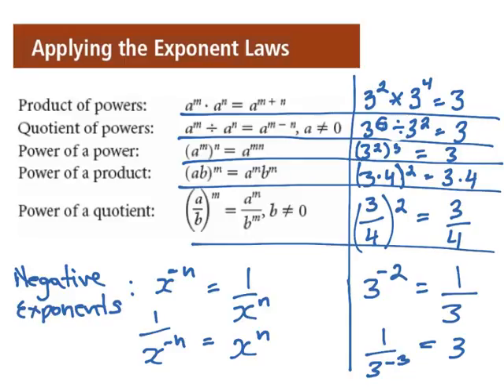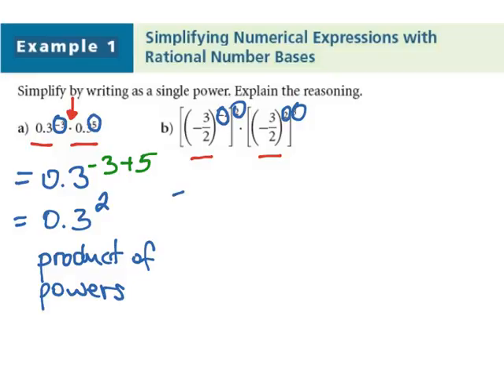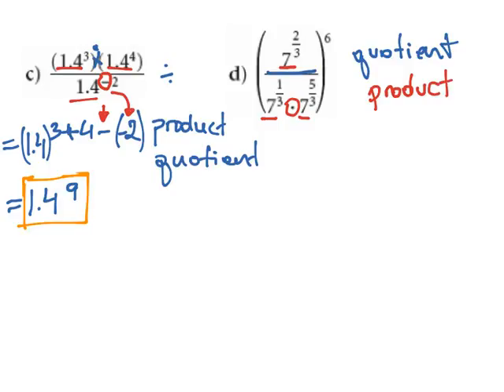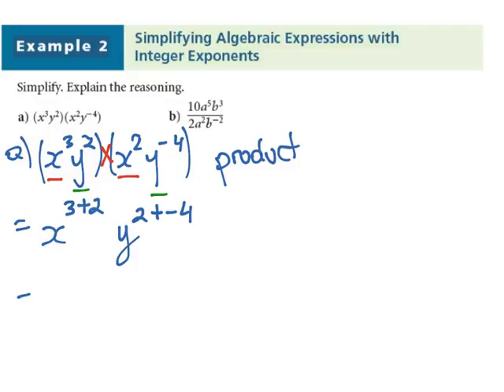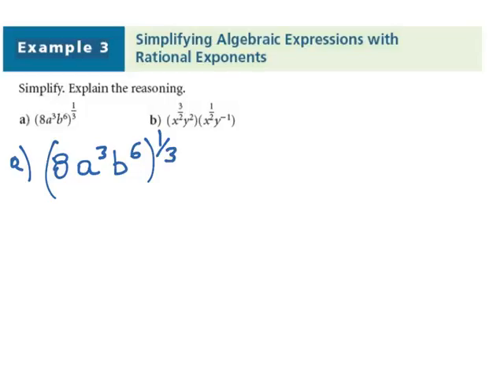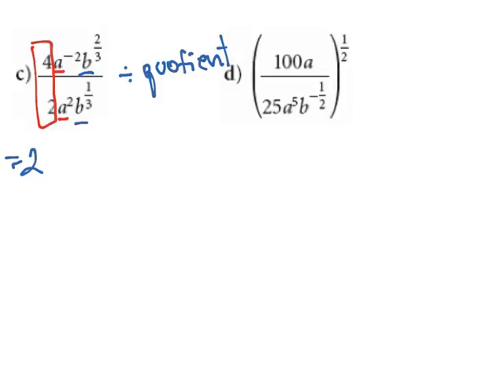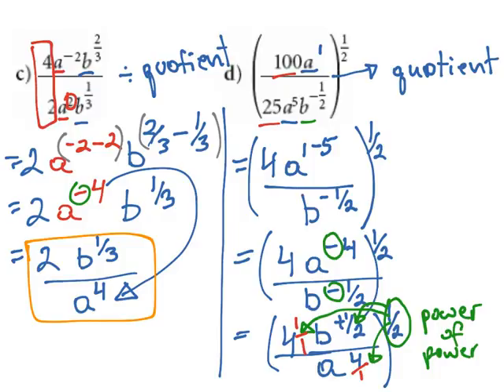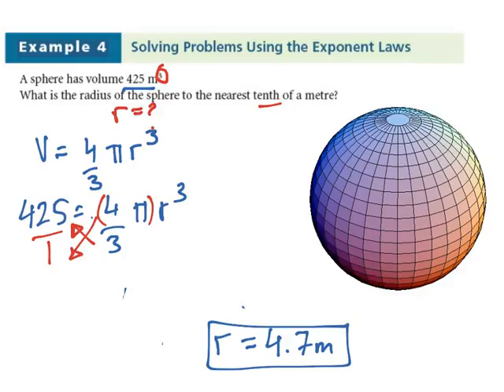Lesson 4.6: Applying the Exponent Laws